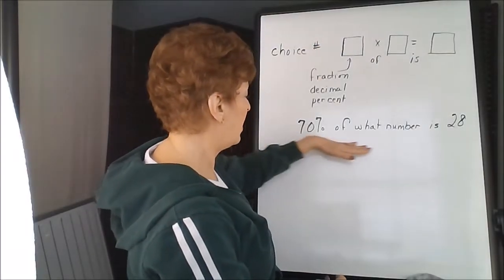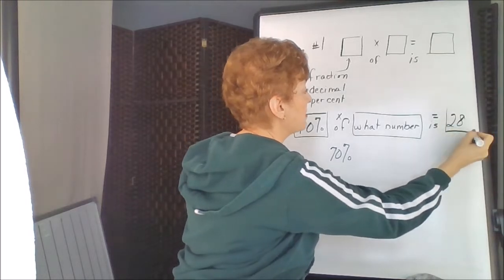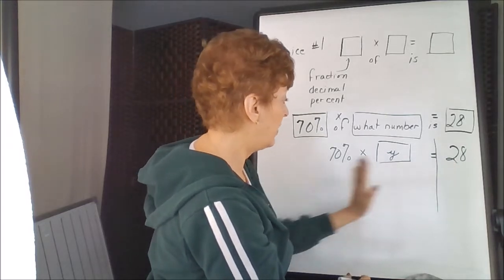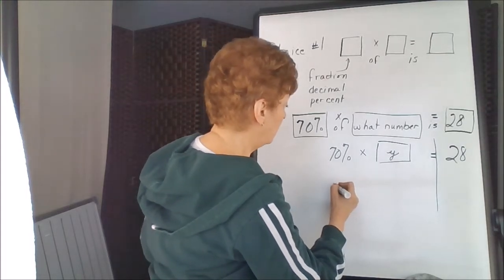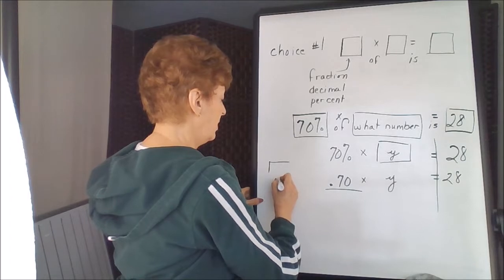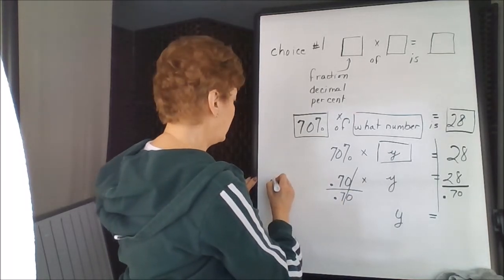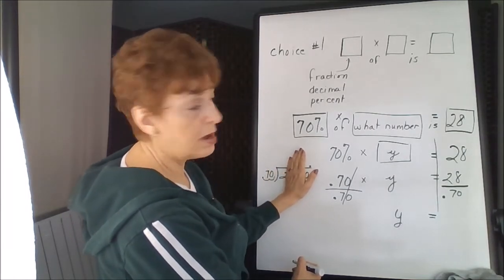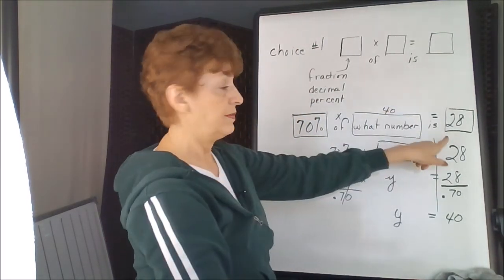Straight Percentage Multiplication Calculation Example 2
Explains how to solve (70% of what is 28?) by converting the "70%" to a decimal, determining the mathematical operation from the words ("of" means to multiply, "is" means "equal to"), and solving algebraically with a straight calculation.